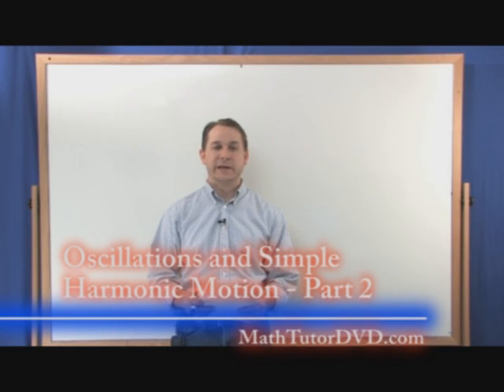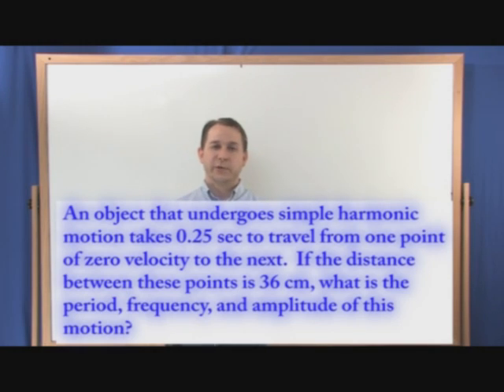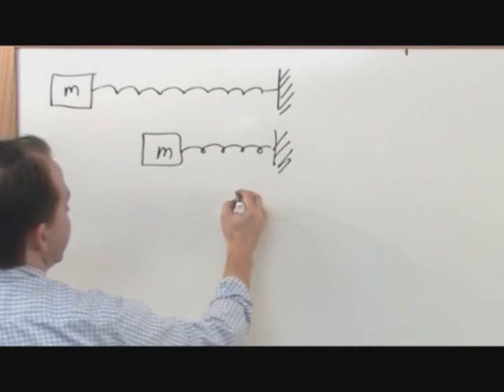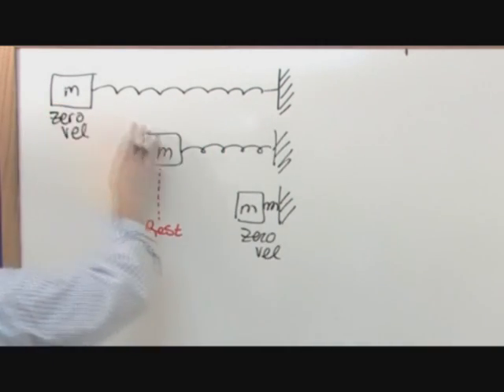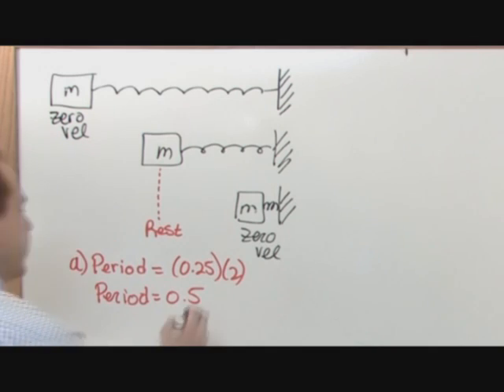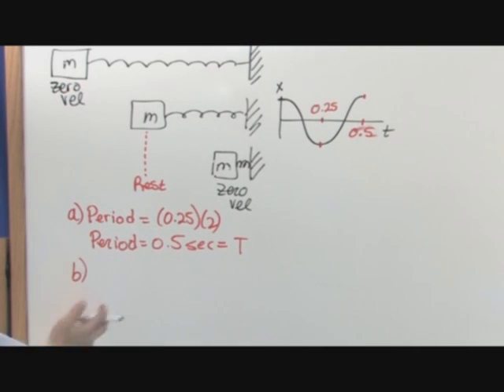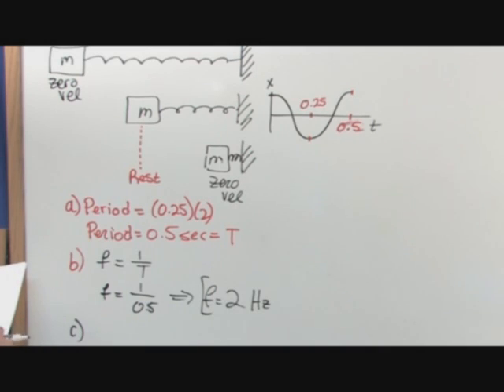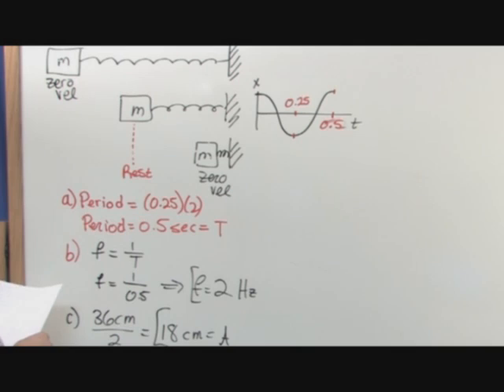Physics 2 - Simple Harmonic Motion Problem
In this lesson, the student will be introduced to a problem involving simple harmonic motion in physics